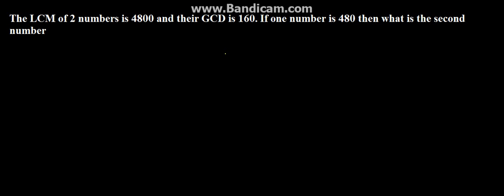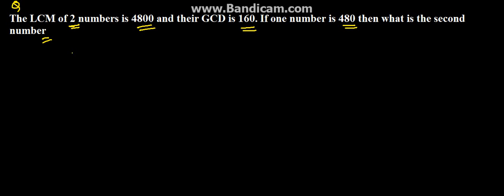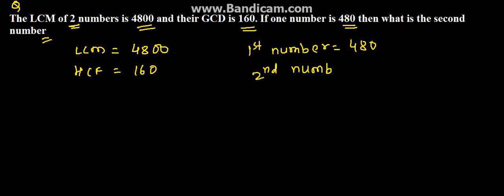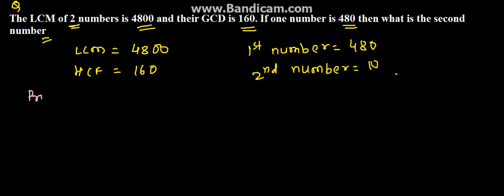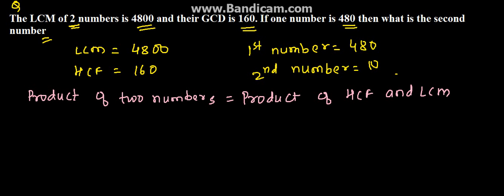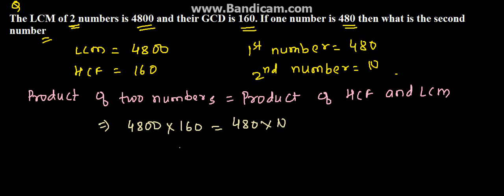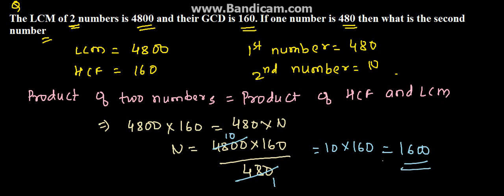LCM and HCF Problem 74